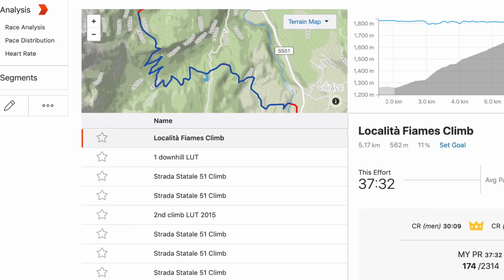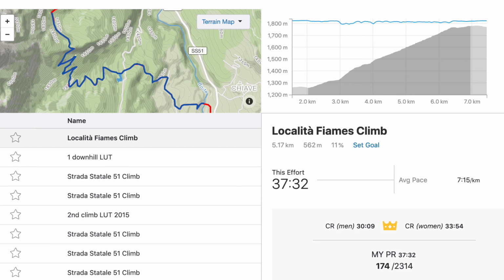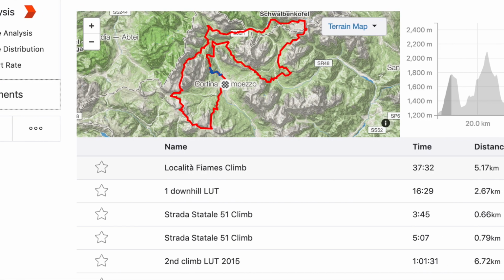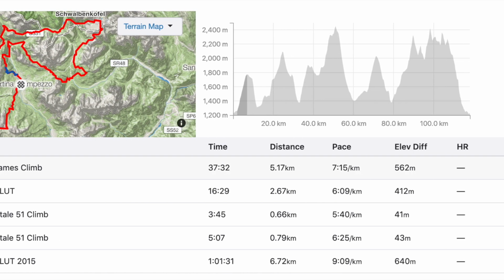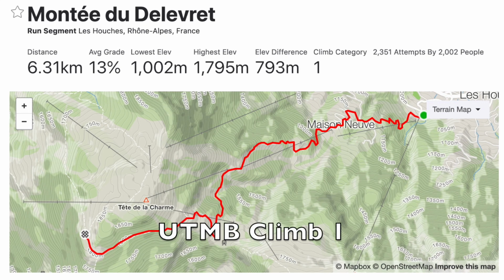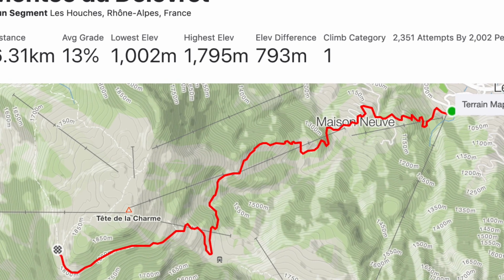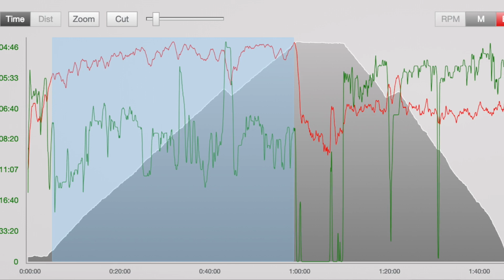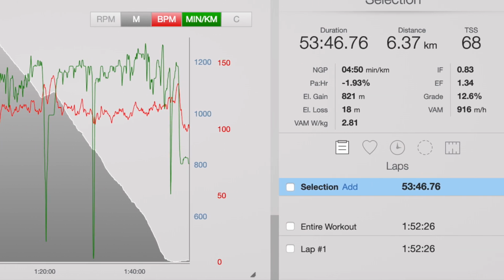UTMB Training - Hill Climb Simulations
Ultra Trail Du Mont Blanc 2019 - This is my primary race of the year, and as of the 1st of February it was 30 weeks until race day.
In this video I discuss my UTMB Training, and focus on an Uphill Session where I complete hill climb simulations, one of my key mid week workouts.